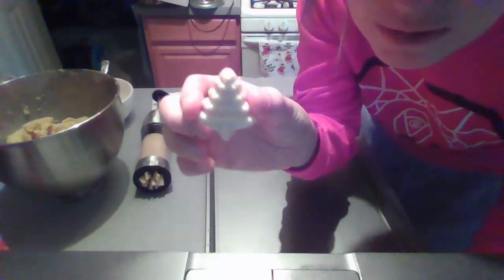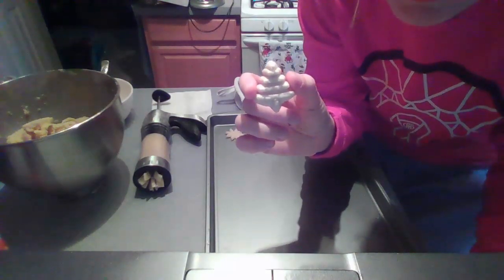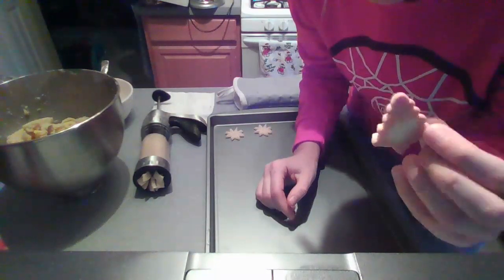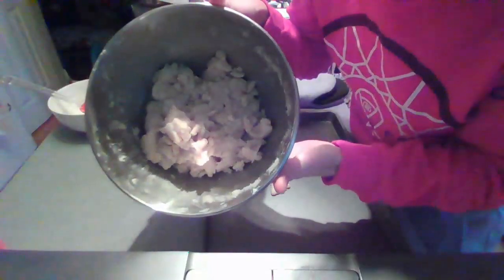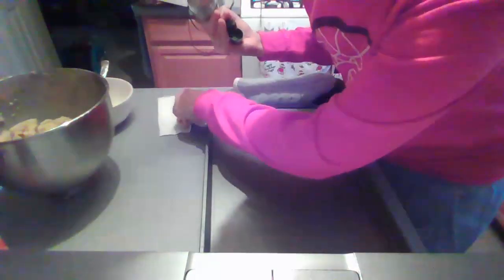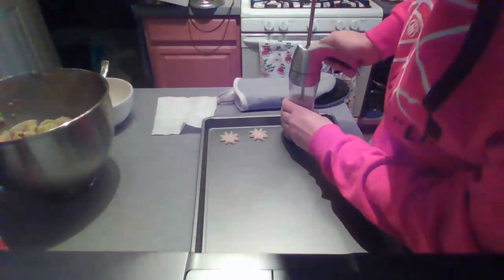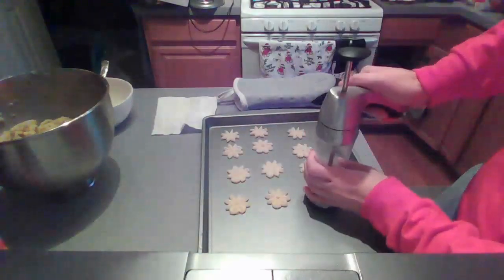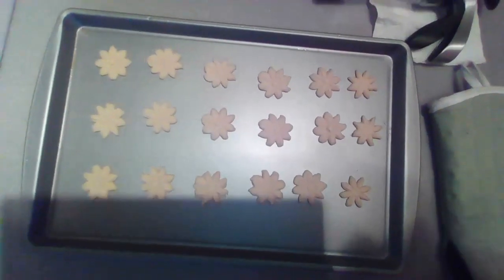Spritz Cookies Part 4